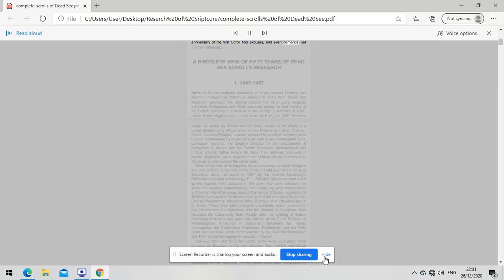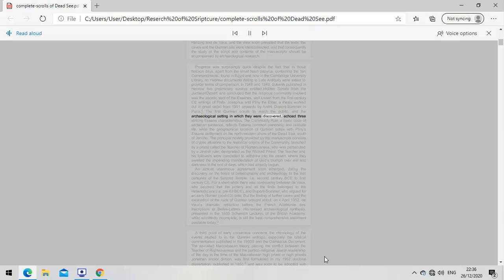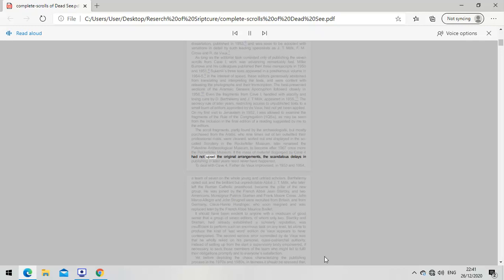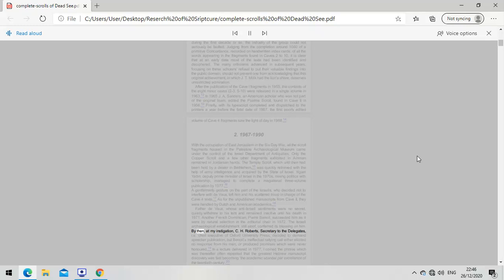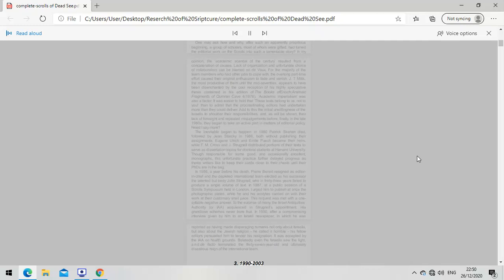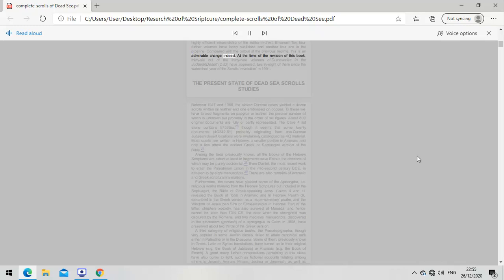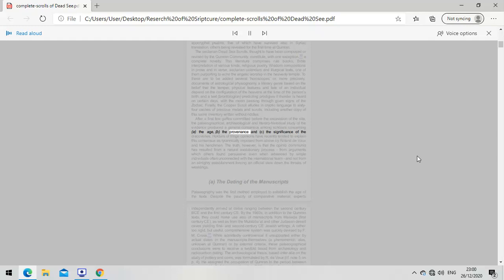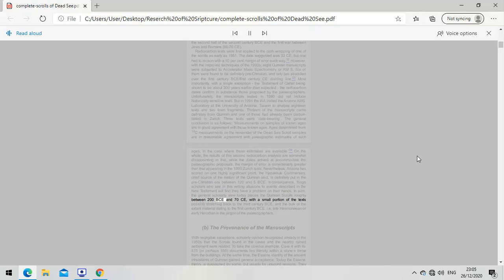THE COMPLETE DEAD SEA SCROLLS // BOOK TO READ // book LoudRead #2020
The Dead Sea Scrolls (also the Qumran Caves Scrolls) are ancient Jewish religious manuscripts that were found in the Qumran Caves in the Judaean Desert, near Ein Feshkha on the northern shore of the Dead Sea in the West Bank. Scholarly consensus dates these scrolls from the last three centuries BCE and the first century CE.[1][2] The texts have great historical, religious, and linguistic significance because they include the second-oldest known surviving manuscripts of works later included in the Hebrew Bible canon, along with deuterocanonical and extra-biblical manuscripts which preserve evidence of the diversity of religious thought in late Second Temple Judaism. Almost all of the Dead Sea Scrolls are held by the state of Israel in the Shrine of the Book on the grounds of the Israel Museum, but ownership of the scrolls is disputed by Jordan and Palestine.

Many thousands of written fragments have been discovered in the Dead Sea area. They represent the remnants of larger manuscripts damaged by natural causes or through human interference, with the vast majority holding only small scraps of text. However, a small number of well-preserved, almost intact manuscripts have survived – fewer than a dozen among those from the Qumran Caves.[1] Researchers have assembled a collection of 981 different manuscripts – discovered in 1946/47 and in 1956 – from 11 caves.[3] The 11 Qumran Caves lie in the immediate vicinity of the Hellenistic-period Jewish settlement at Khirbet Qumran in the eastern Judaean Desert, in the West Bank.[4] The caves are located about one mile (1.6 kilometres) west of the northwest shore of the Dead Sea, whence they derive their name. Scholarly consensus dates the Qumran Caves Scrolls from the last three centuries BCE and the first century CE.[1] Bronze coins found at the same sites form a series beginning with John Hyrcanus (in office 135–104 BCE) and continuing until the period of the First Jewish–Roman War (66–73 CE), supporting the radiocarbon and paleographic dating of the scrolls.[5]